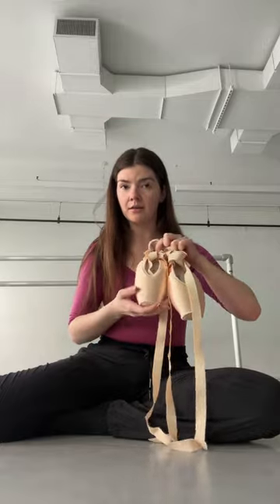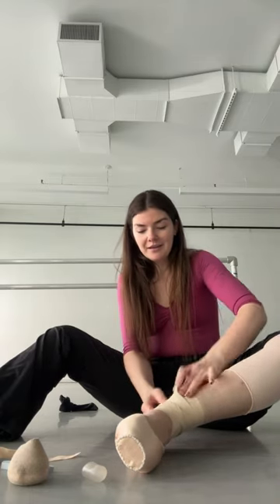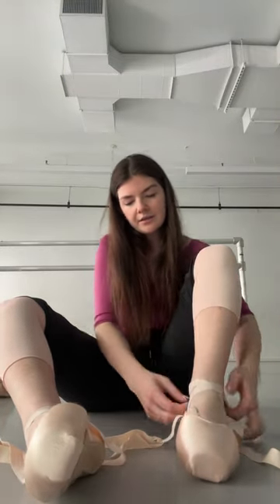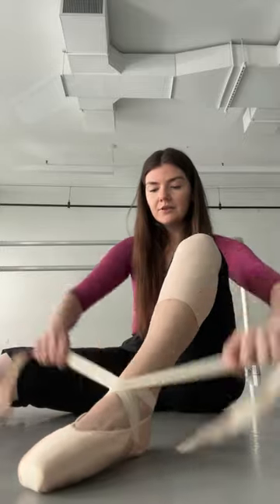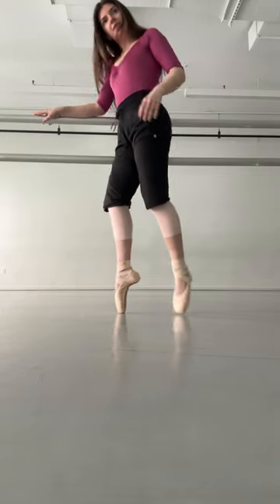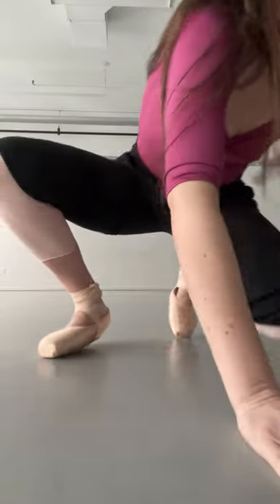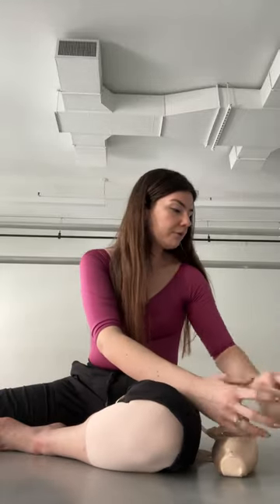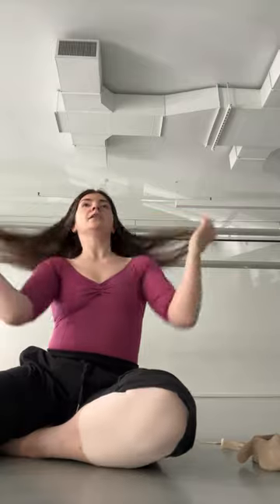New pointe shoes 🩰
THESE VIDEOS ARE NOT TO BE USED WITHOUT PERMISSION